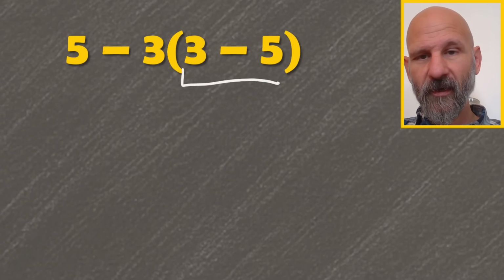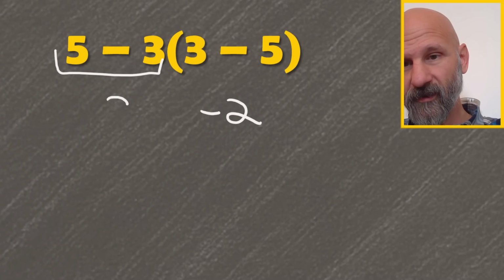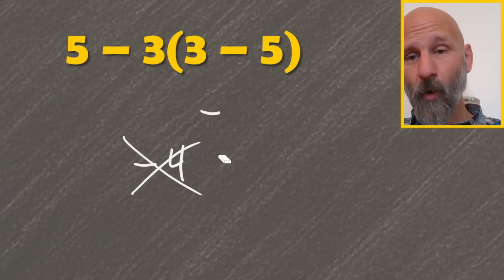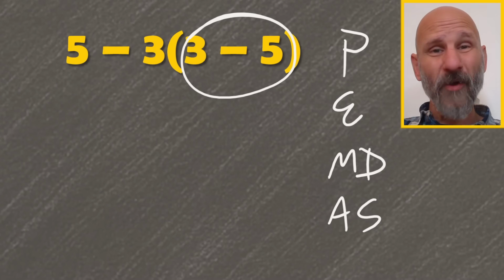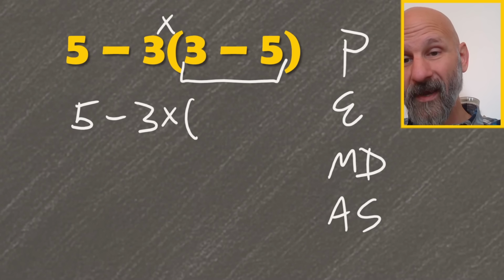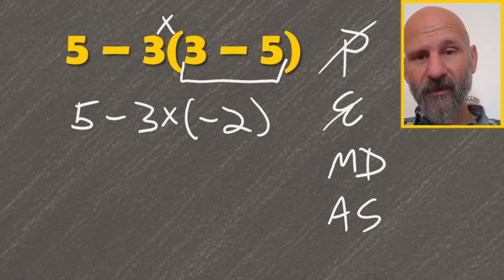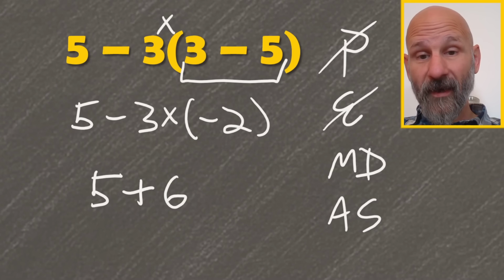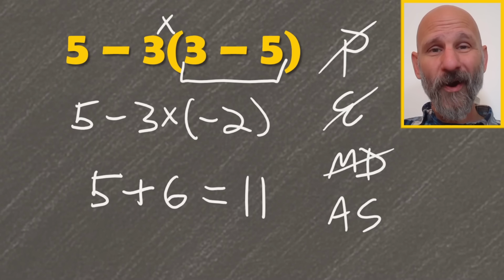Most People Get This PEMDAS Math Problem Wrong!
Think you know PEMDAS/BODMAS? This quick walkthrough on the order of operations for the expression 5-3(3-5) might surprise you! We'll show you the right way to handle those parentheses and negative numbers, step-by-step. Get ready to avoid common math mistakes and master this tricky problem!

0:00 - Introduction to the tricky problem
0:15 - The common incorrect way to solve
0:57 - The correct order of operations (PEMDAS/BODMAS)
1:07 - Step 1: Parentheses first
1:41 - Step 2: Multiply/Divide from left to right
2:12 - Step 3: Add/Subtract from left to right
2:19 - The final answer